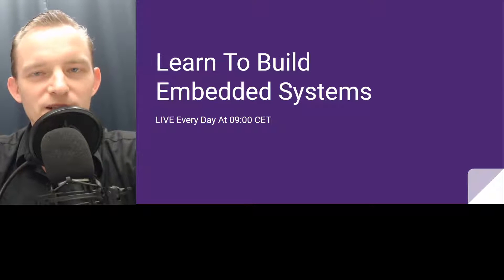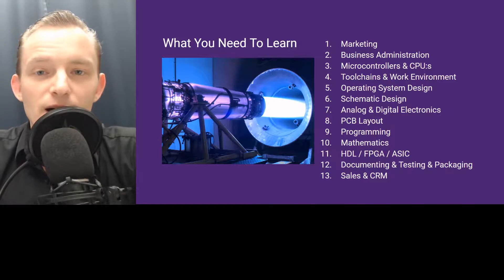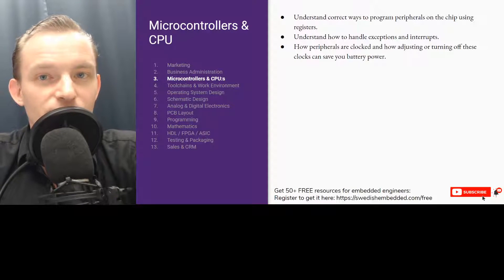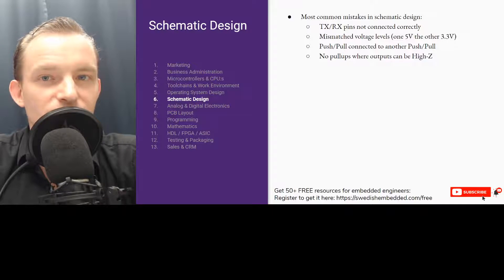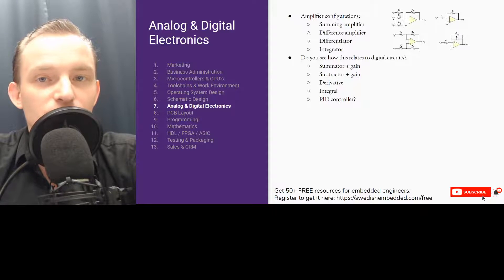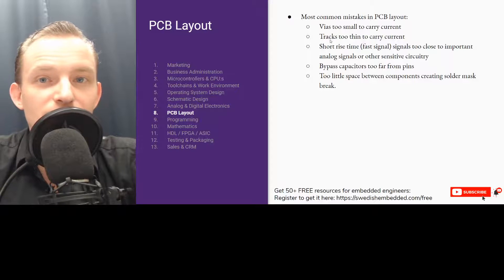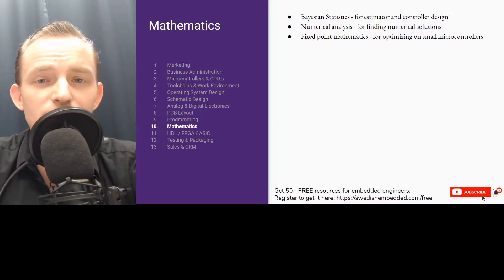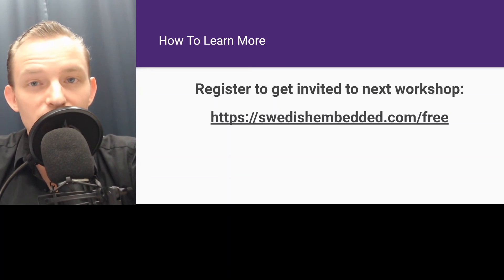New Workshops: C, RTOS, STM32 & KiCAD - Embedded System Consultant Explains